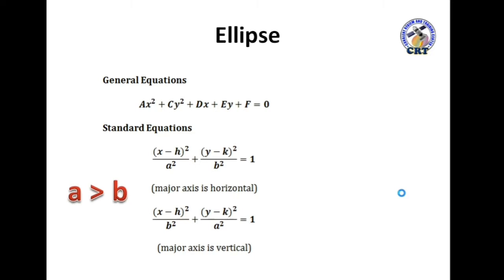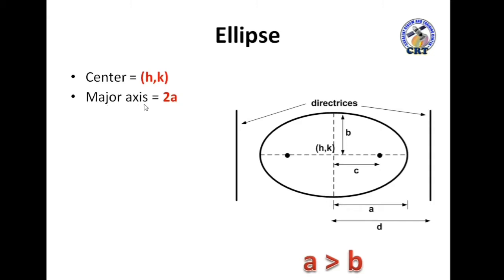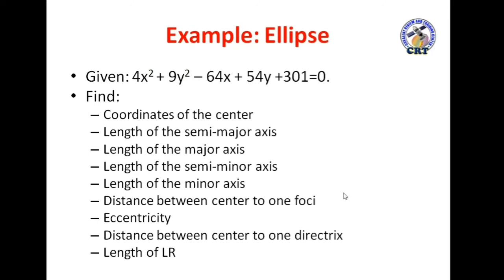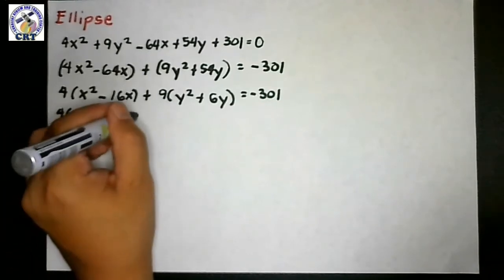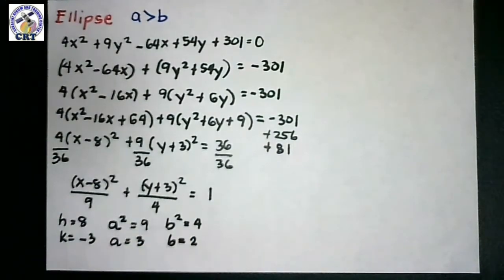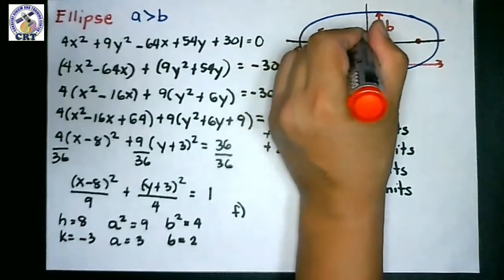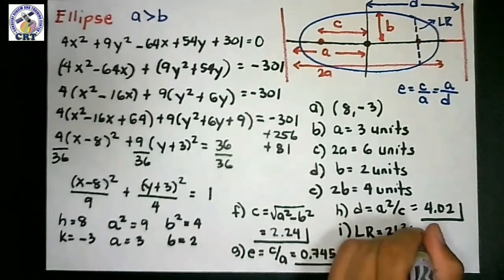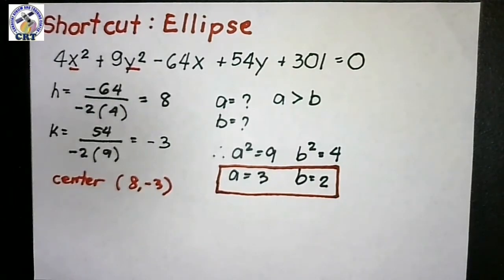Analytic Geometry - Conics Sections Part 4 (Ellipse) with SHORTCUT!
part 2 Circle